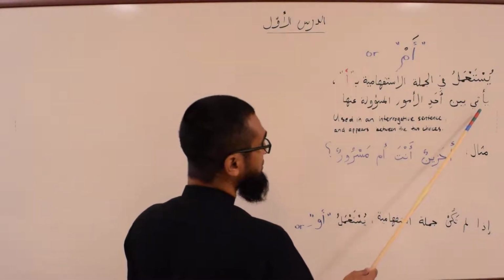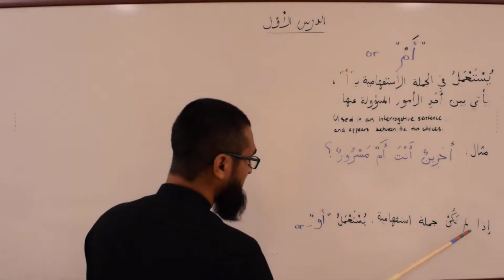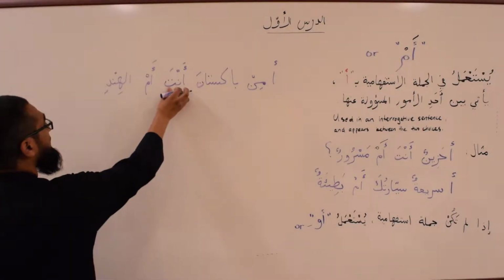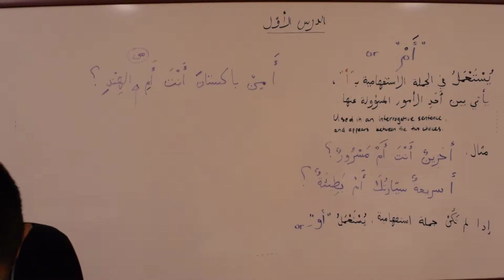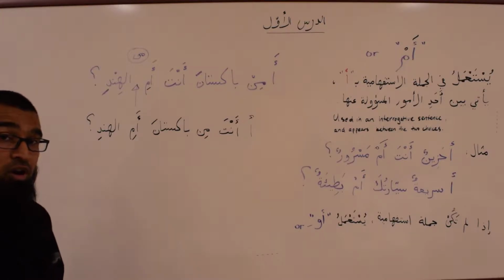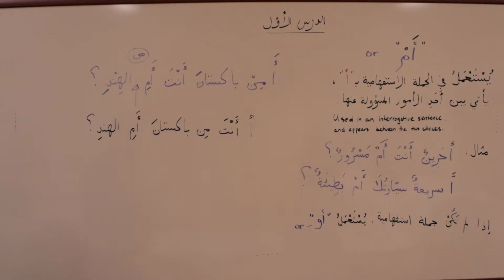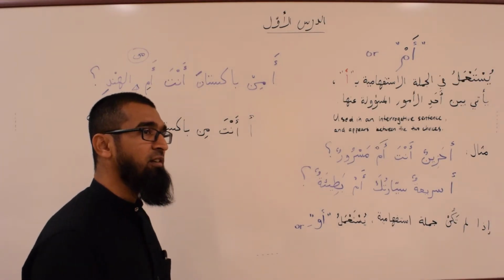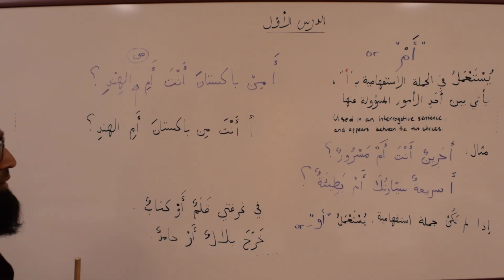MAC BK2 L1 Pt1E